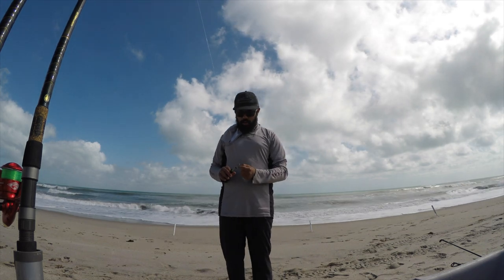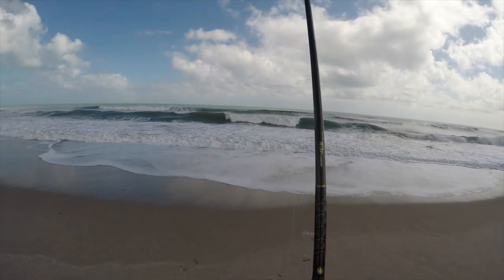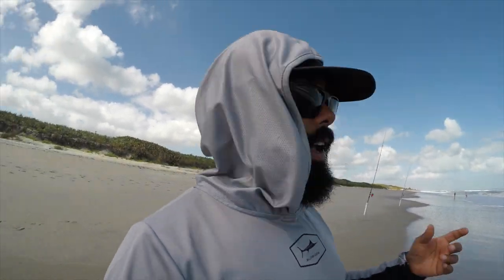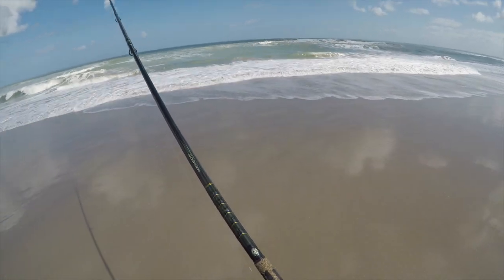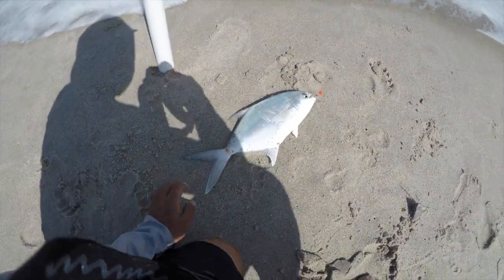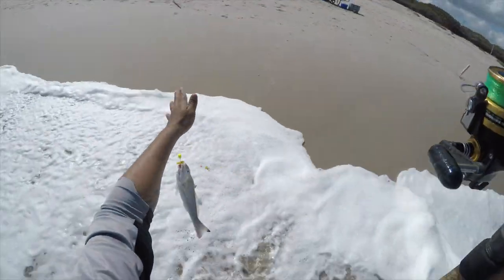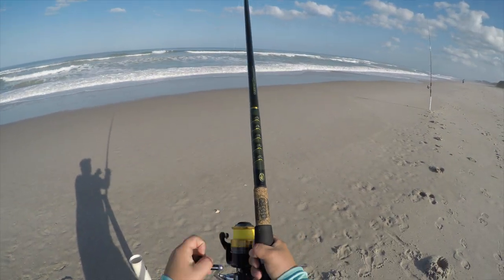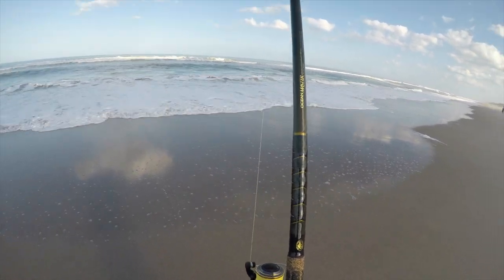Surf Fishing for POMPANO in Melbourne Beach - TIPS For ROUGH Surf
Pompano fishing has been pretty slow in my area but that has not deterred me from fishing my home waters. I packed up my new fishing rods and made my way to the beach and I was able to make a fun day out of a quick fishing trip.

Like my page on Facebook - @East Side Fishing Guide

Here is a link to most of the gear I used in this video, check out my kit!

Rod - Ocean Master 12' 3-6oz
Reel - PENN Spinfisher 750ss
Line - Berkeley Trilene 15# Mono
Hook - 2/0 Owner Mutu Light Pompano Rig
Weight - 4oz Pyramid
Bait - FISHGUM and Frozen Shrimp